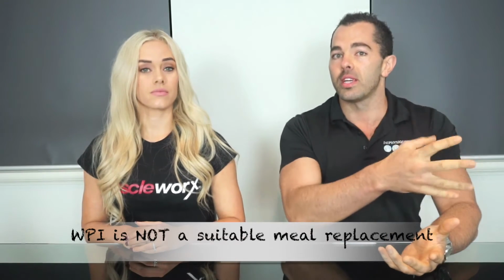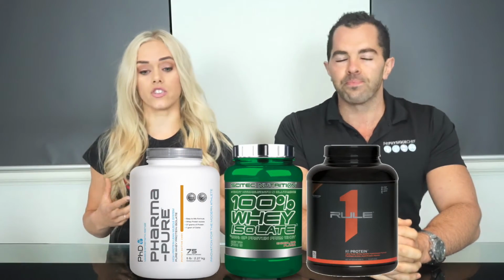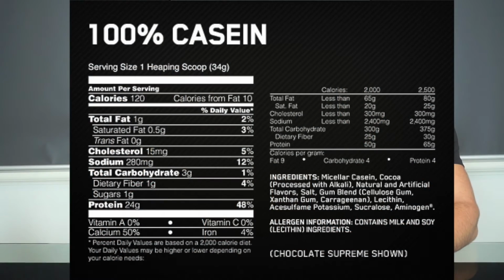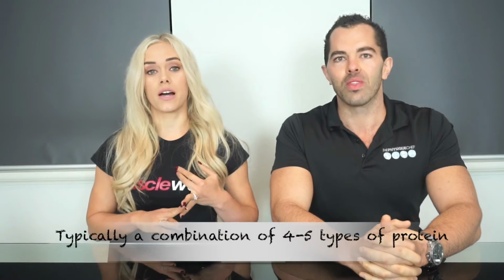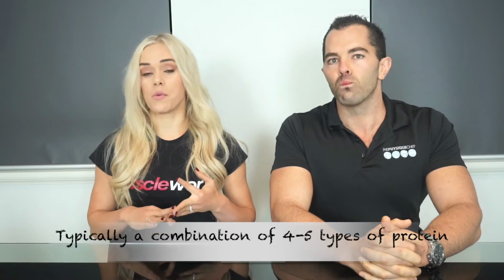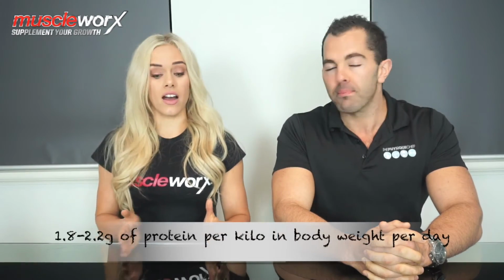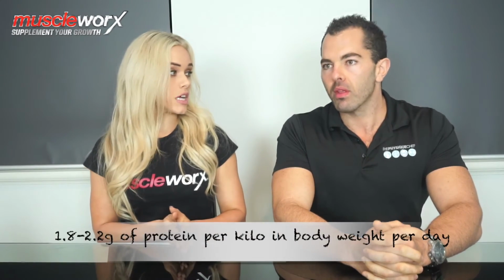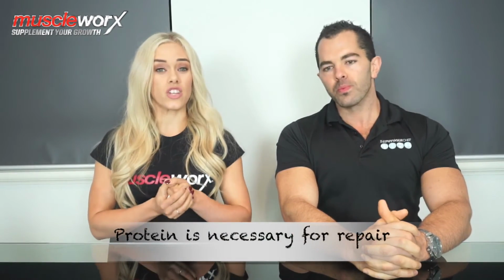Supp Talk - Which protein is right for you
We go over the different types of protein available and how they can benefit you. it can get a little confusing when it comes to choosing your protein powder we have taken out the guess work here for you.

Snap Chat: muscleworx

For The Ladies!